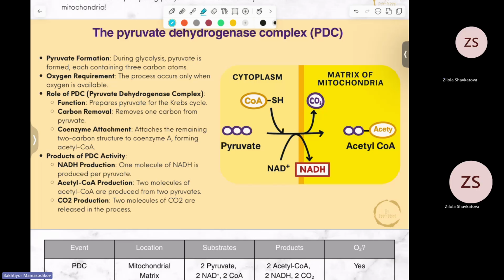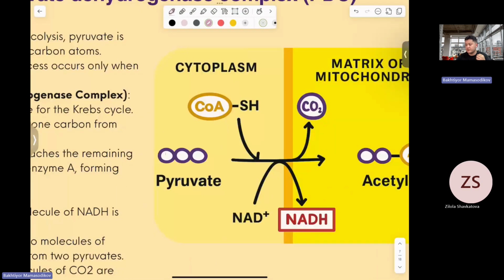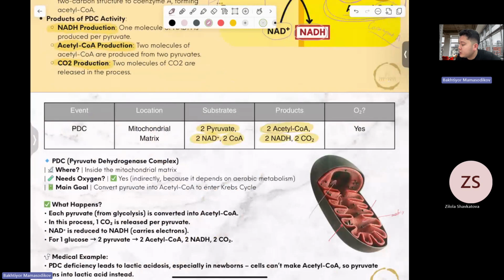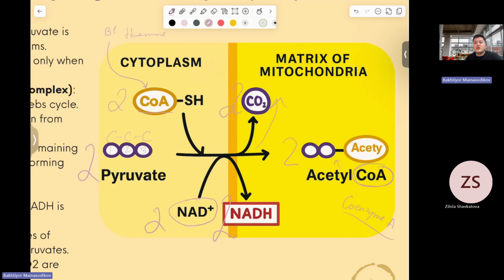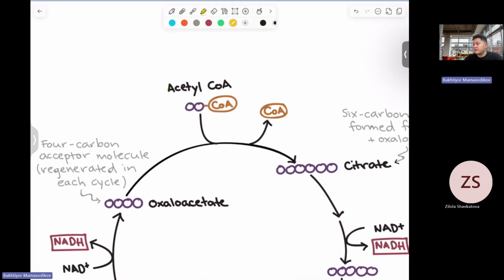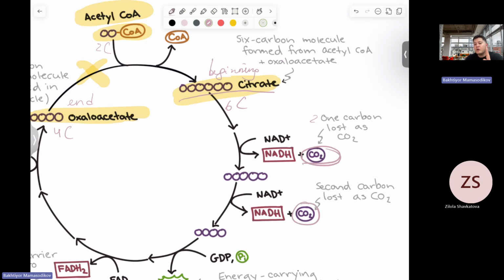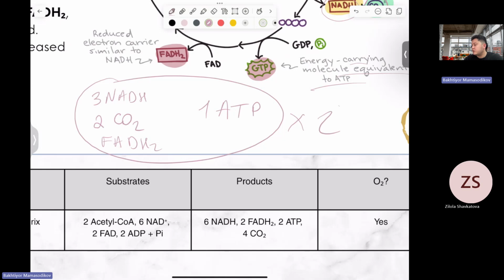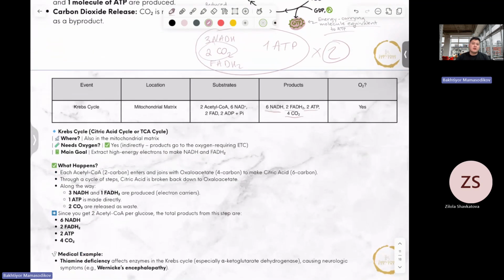Lesson 19 — From Pyruvate to Power: PDC and Krebs Cycle Explained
You’ve learned how glucose breaks down in glycolysis…
Now it’s time to follow pyruvate’s next move — into the powerhouse of the cell. ⚙️🔥

In this lesson, we’ll guide you step-by-step through:
🔹 PDC (Pyruvate Dehydrogenase Complex): how pyruvate is converted into Acetyl-CoA
🔹 Krebs Cycle (Citric Acid Cycle): how Acetyl-CoA fuels the production of NADH, FADH₂, and ATP
🔹 The location of each process in the mitochondria
🔹 The molecules gained (and lost!) at each step
🔹 Real clinical links to conditions like thiamine deficiency and mitochondrial disorders

📌 By the end of this video, you’ll understand:
✅ Why PDC is the critical bridge between glycolysis and the Krebs cycle
✅ How energy-rich molecules are formed for the next stage (ETC)
✅ Where carbon dioxide is released — and why it matters
✅ The cycle’s connection to fat metabolism, exercise physiology, and disease

🧠 Made for first-year medical students, biology beginners, and anyone who wants ATP to finally make sense.

📽️ Watch now — pause, take notes, test yourself at the end, and come back whenever you need a refresh!